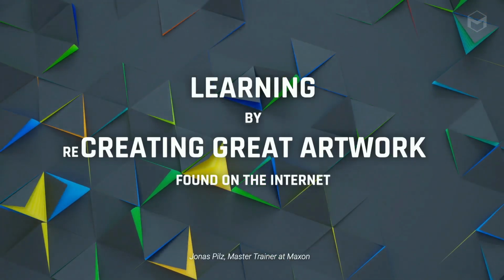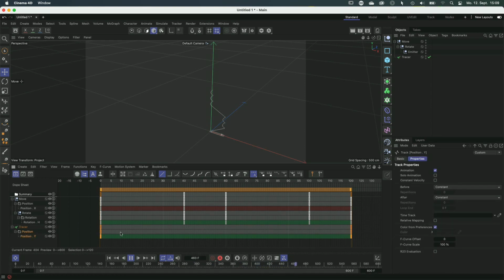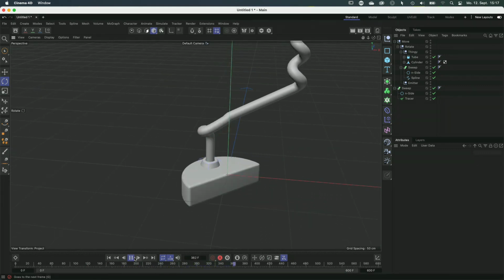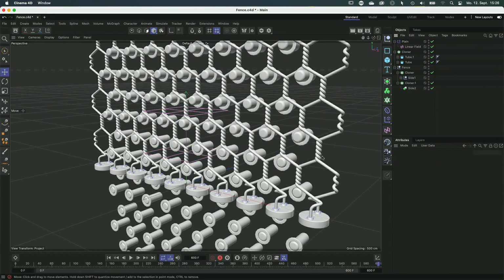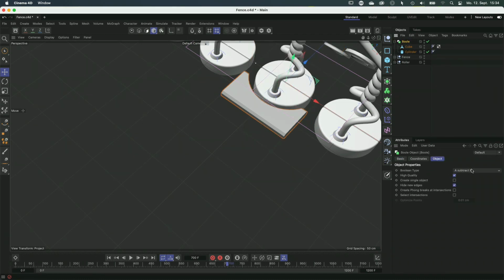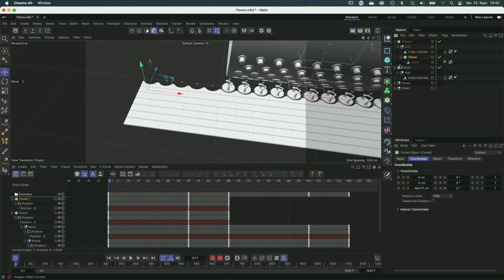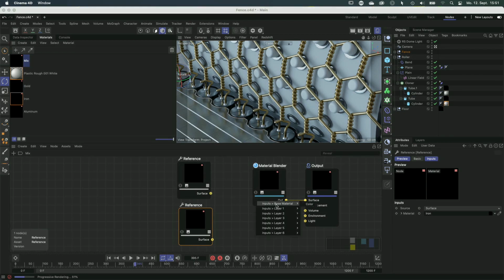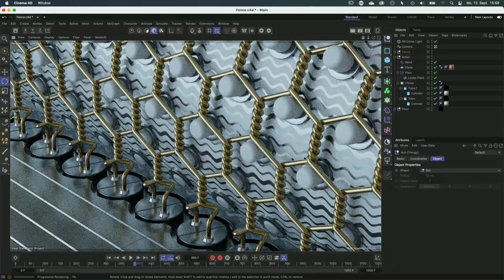Jonas Pilz Day 4 @ The 3D and Motion Design Show, IBC 2022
Learning by Recreating Great Artwork found on the Internet

In this presentation, Maxon Master Trainer Jonas Pilz is talking about inspiration and how you can train yourself be recreating the stuff you like on the internet. Jonas recreates a great loop created by Ardian Lezi from start to finish.